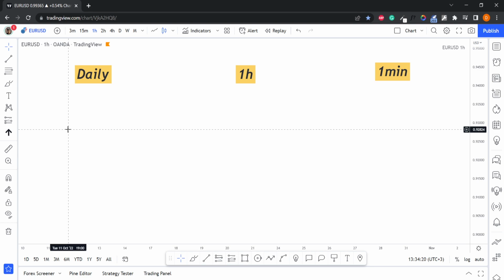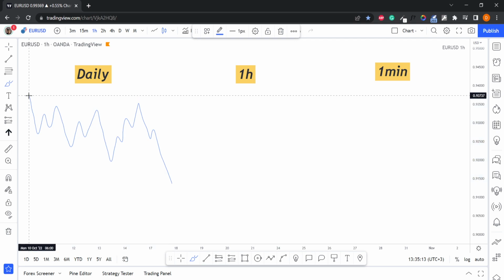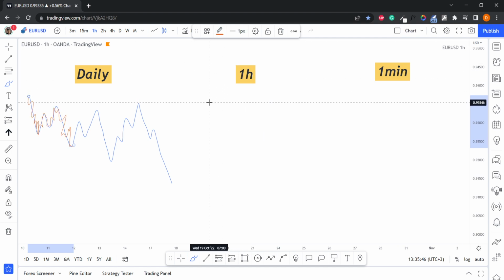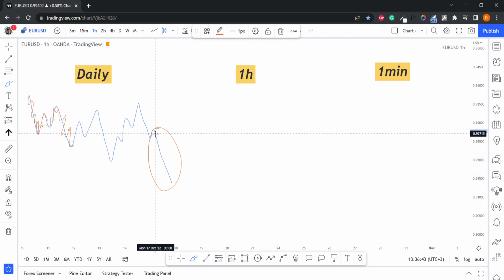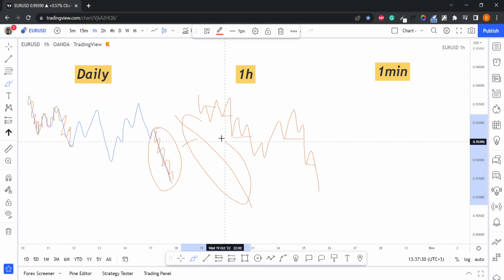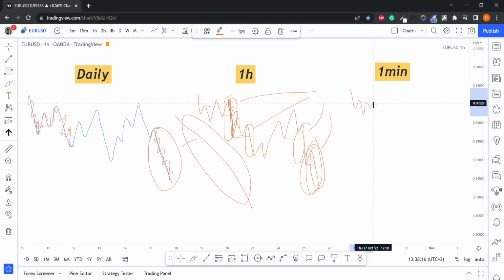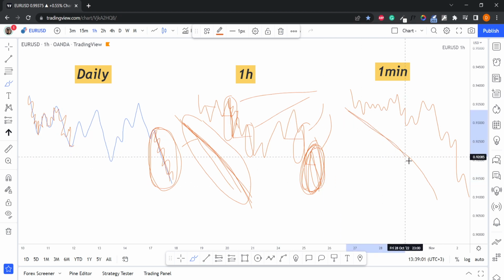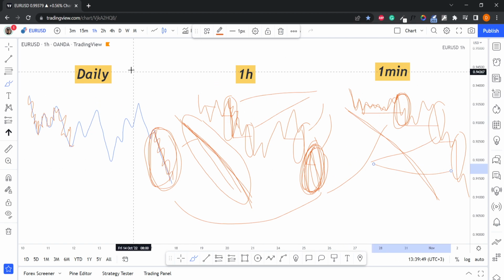Structure Step 7 Confluence p 1